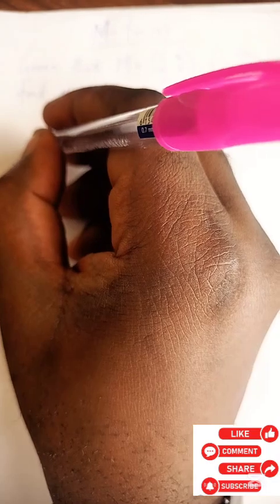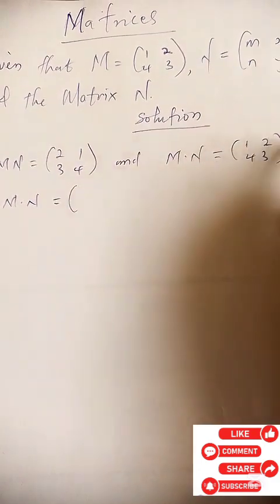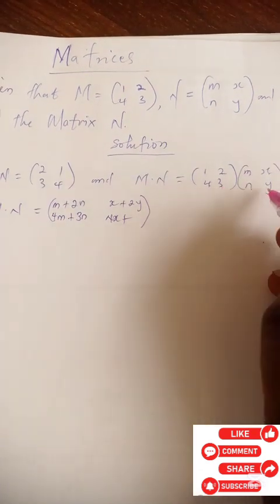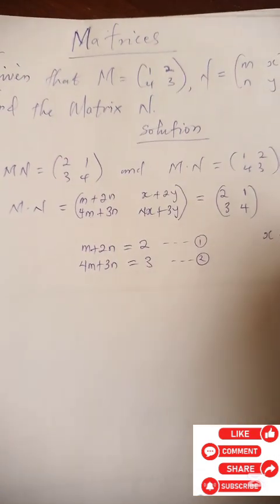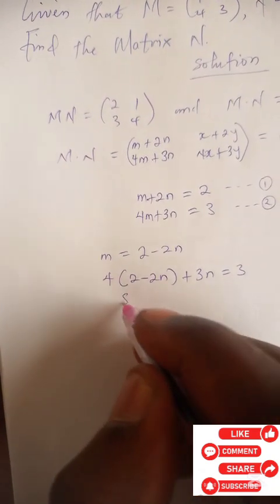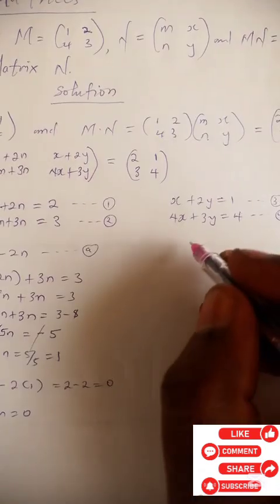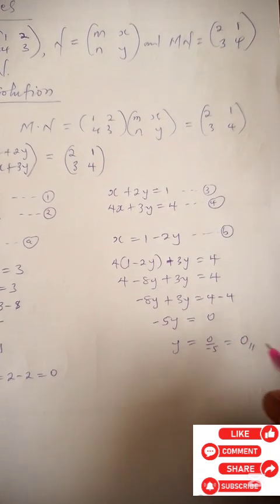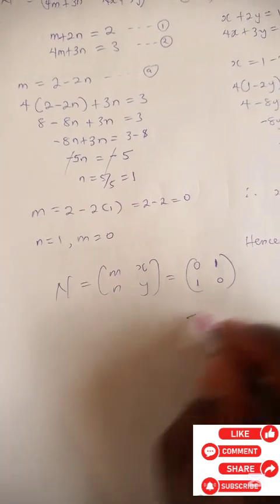Matrices - Finding missing values of a matrix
Finding missing values of a matrix using matrix multiplications